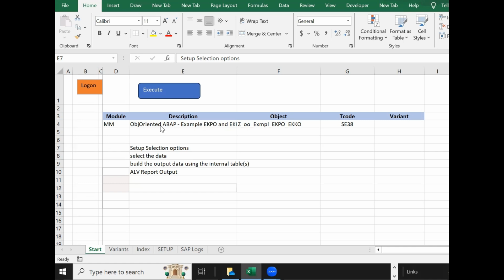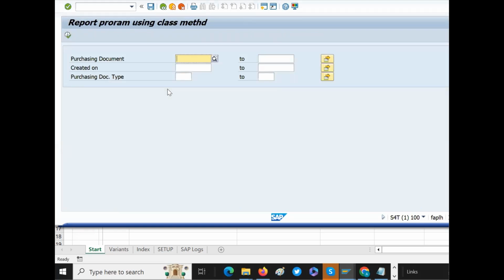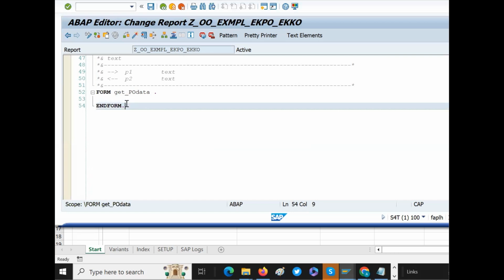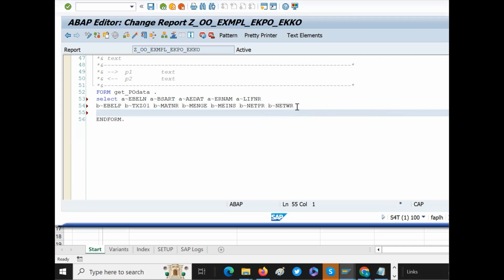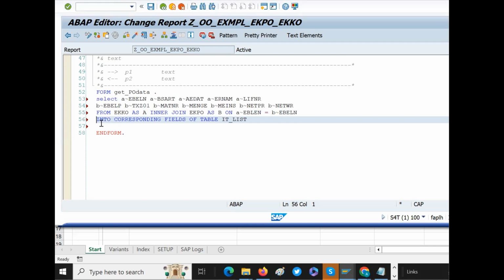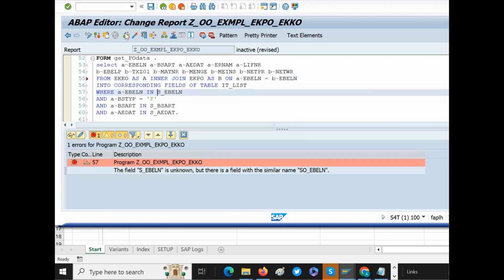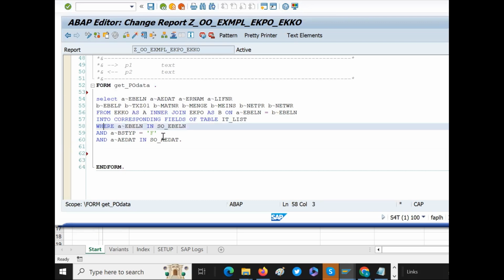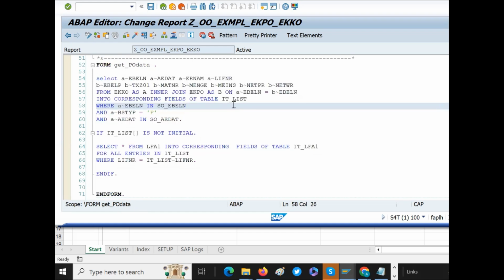Updating internal table using SQL commands [English]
display contents of internal table in abap,
cl_demo_output internal table in abap,
vba sap,
sap tcode,
sap se38,
abap select inner joins,
inner join in sap abap,
inner join in abap,
inner join in sap,
joins in sap abap,
sap abap select query,
sql join inner join,
sql select inner join,
sql inner join 3 tables,
sql multiple inner join,
abap internal table work area,
internal table and work area in sap abap,
abap internal table operations,
sap abap internal table operations,
sap abap internal tables,
internal table in abap,
internal table sap abap,
work area in sap abap,
what is internal table in sap abap,
internal table operations in sap abap,
internal tables in sap abap,
what is work area and internal table in sap abap,
abap internal table,

This gave me great deal of inspiration to share the lessons which I learned.